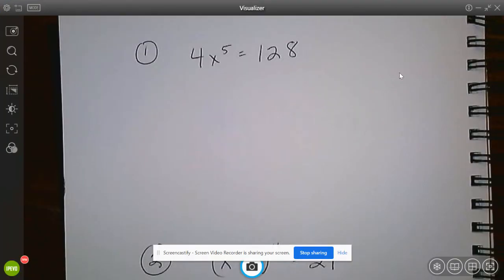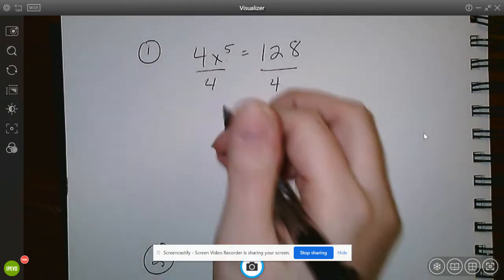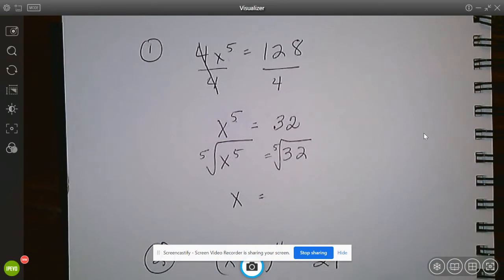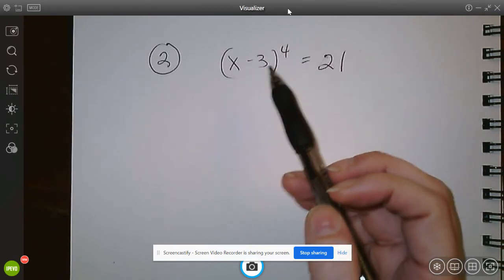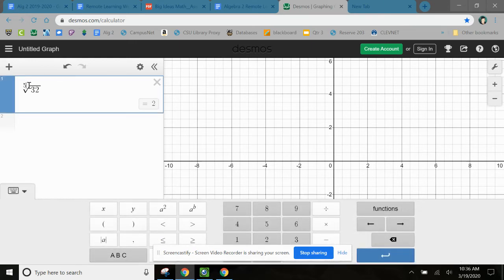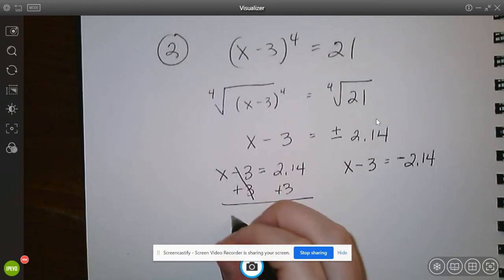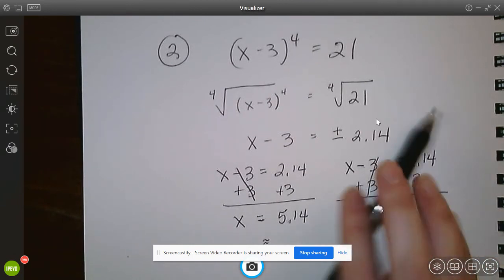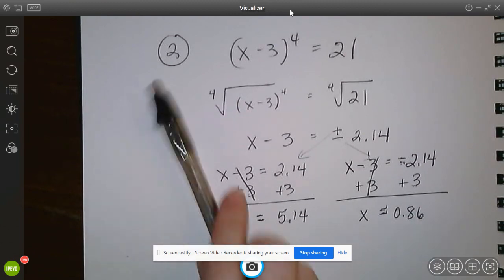Solving Simple Radical Equations V2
Solving simple radical equations.